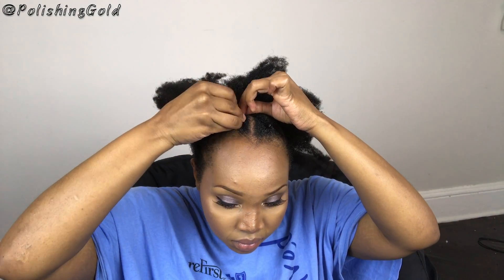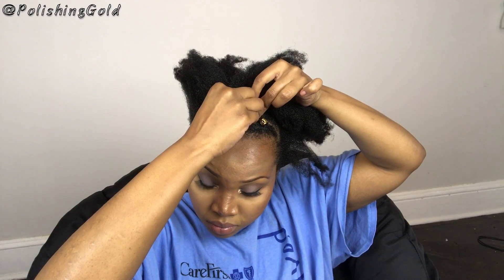HOW TO: FAST UPDO ON NATURAL HAIR AND LAID EDGES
Hi loves! I've been going for these quick natural hair styles lately that are suitable for pretty much any occasion. I did this quick updo and added some hair jewelry to spice it up a little bit!

The products uses (all from local beauty salon):

Shine n Jam
Hicks Edge Control
Marley Hair